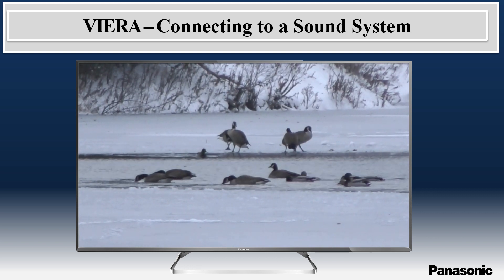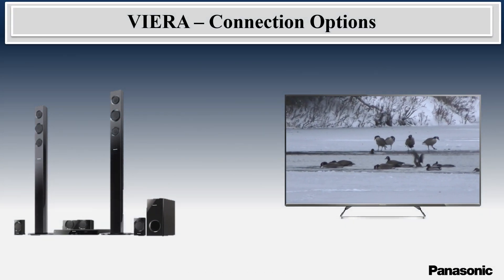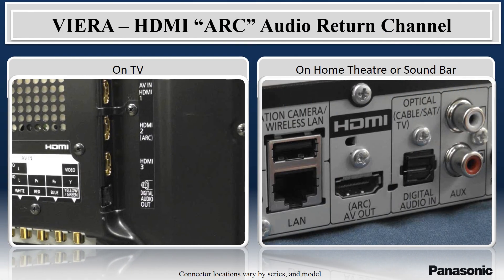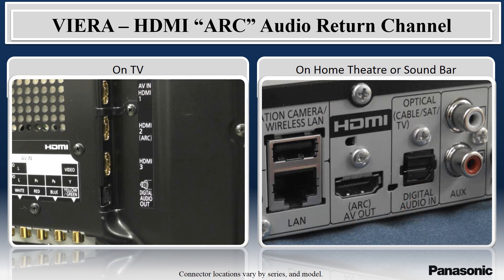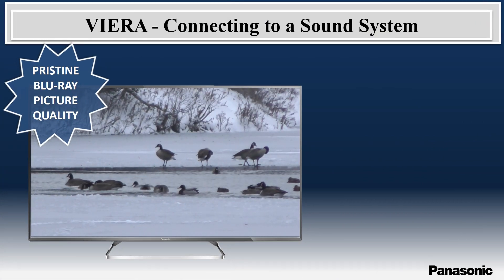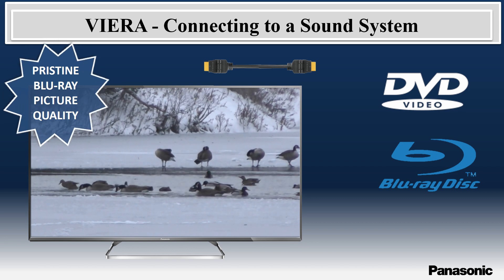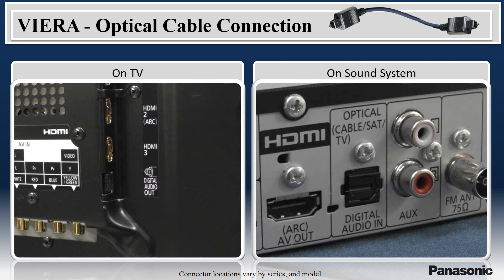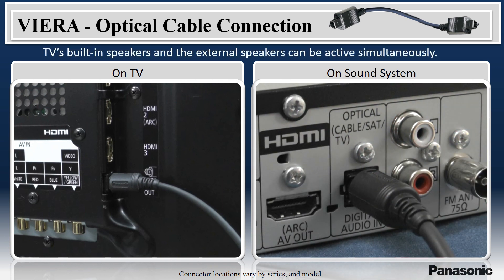Panasonic - Television - Function - How to connect to a Home Theatre System.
In this Panasonic Quick Tip Video we will show you how to connect a VIERA television to an external sound system.